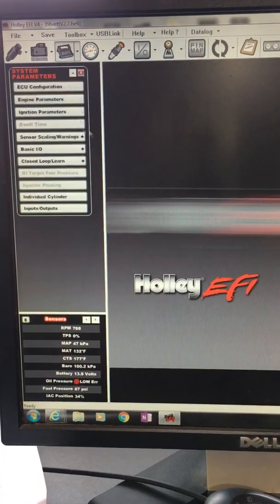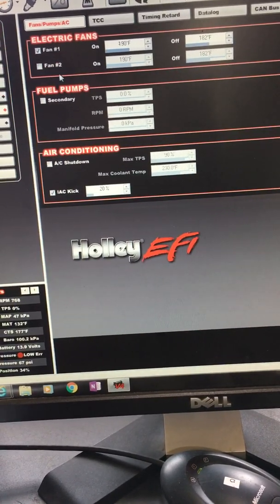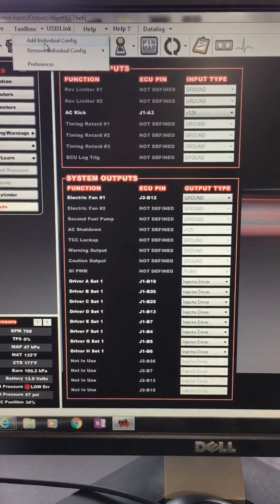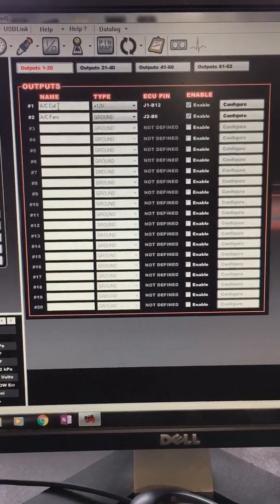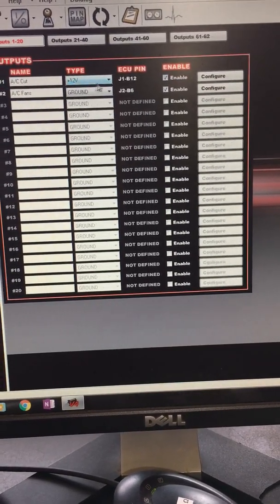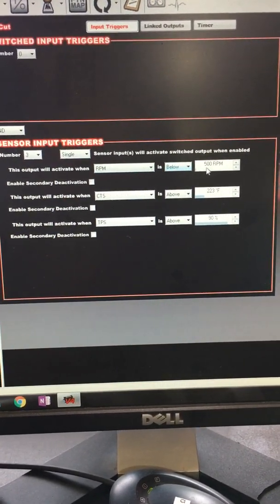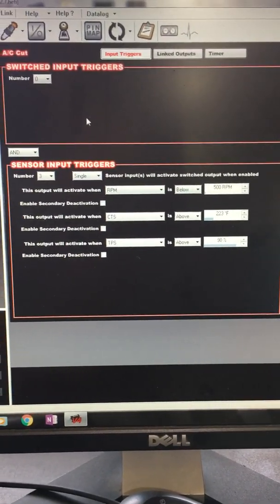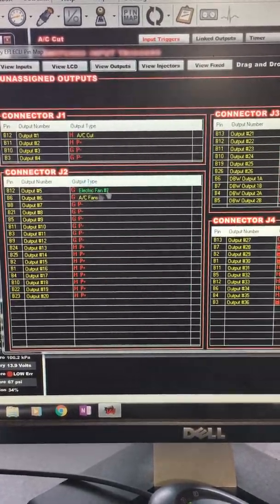Holley EFI A/C Controls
Programming fans and a/c cancel with multiple inputs on a Holley dominator efi.